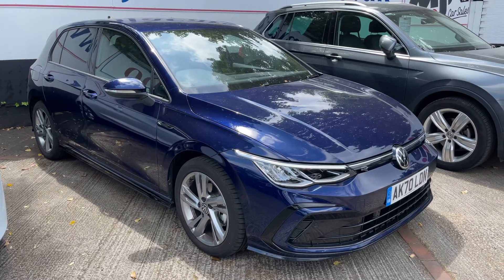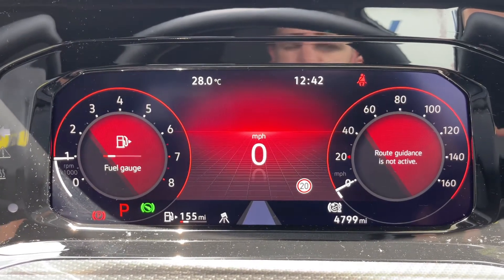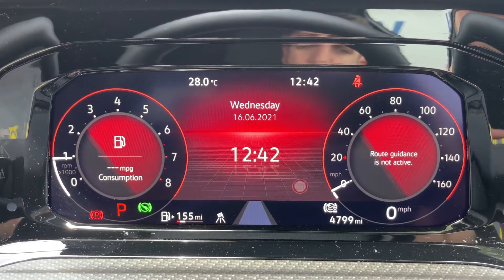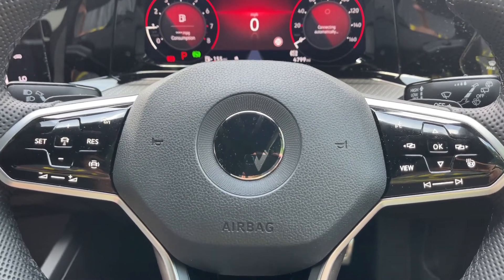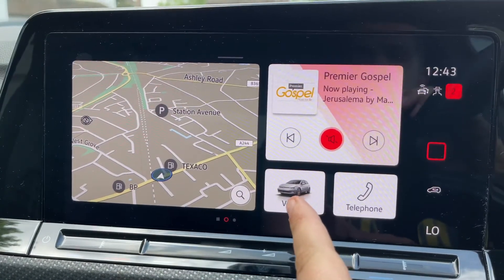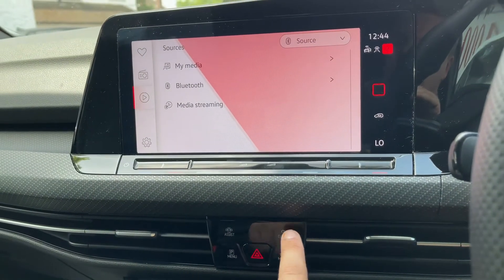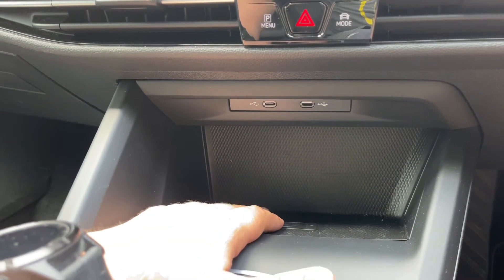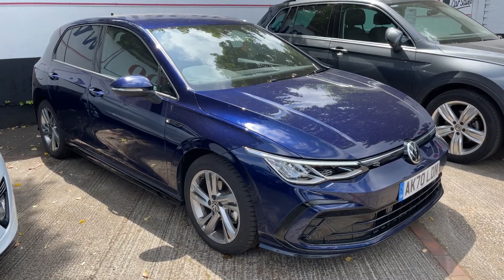Volkswagen Golf AK70LDN